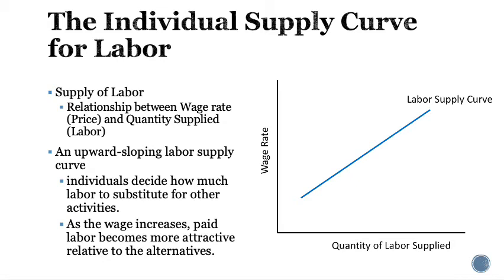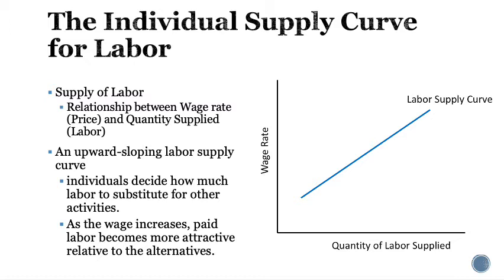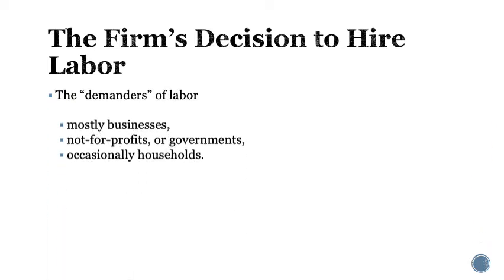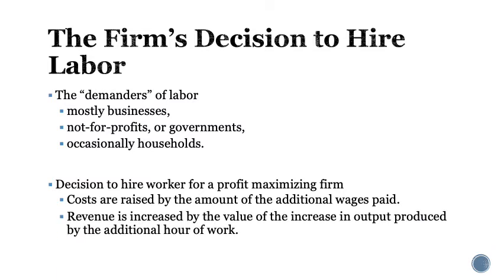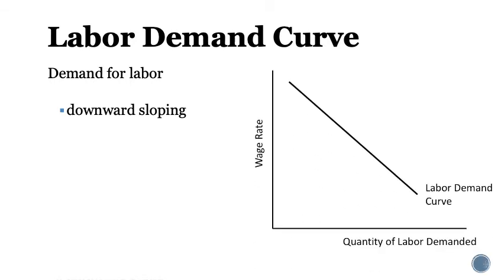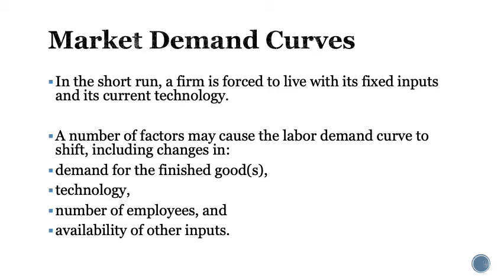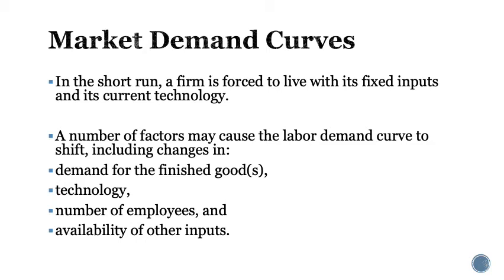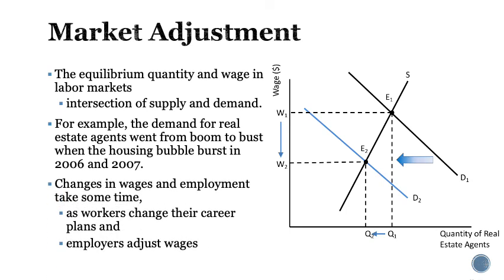MIC 4e Ch9 1 2